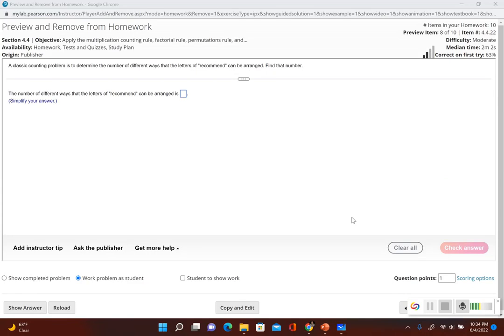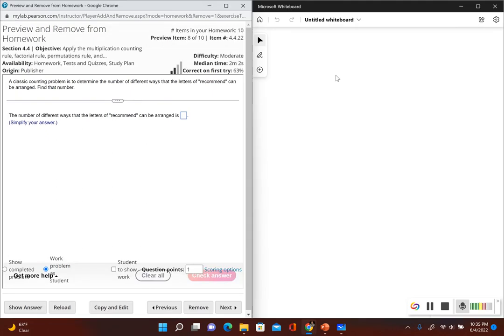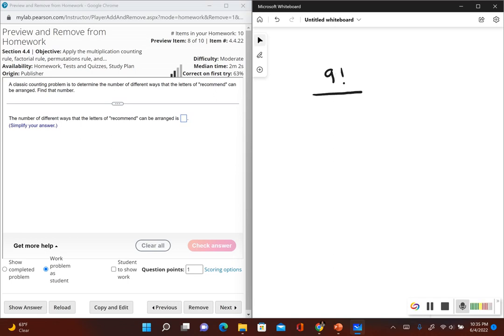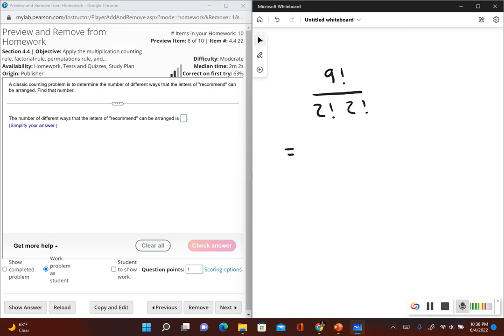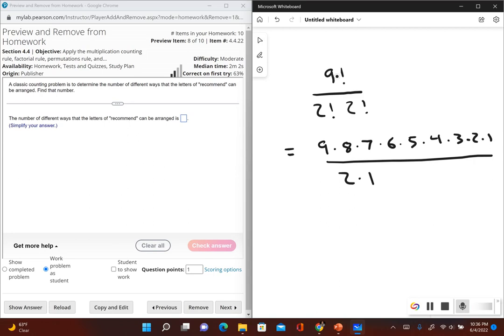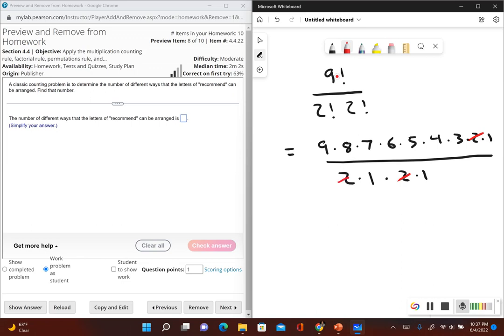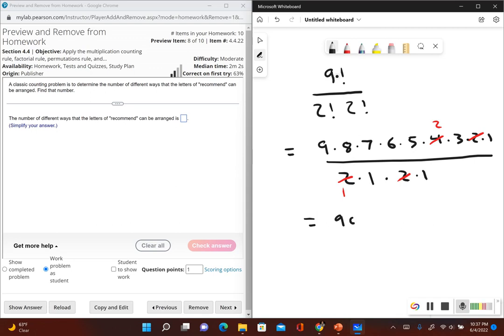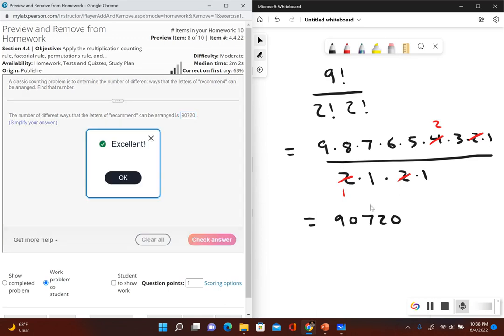Permutations Rule with Identical Items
This video shows an example of the permutations rule when you have identical items.